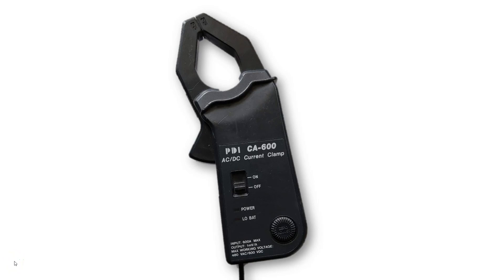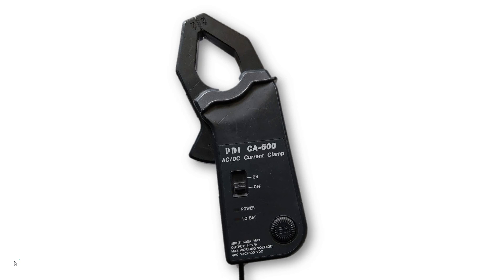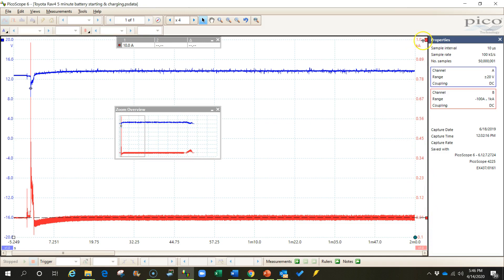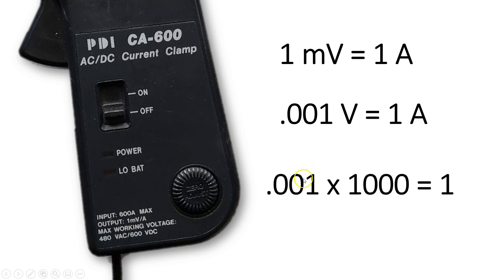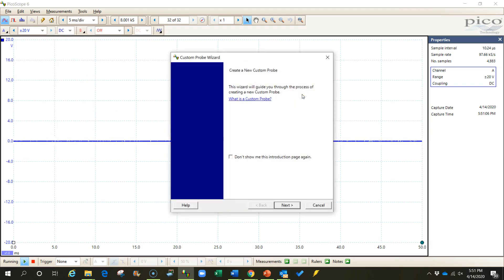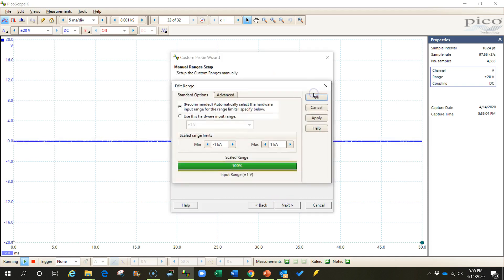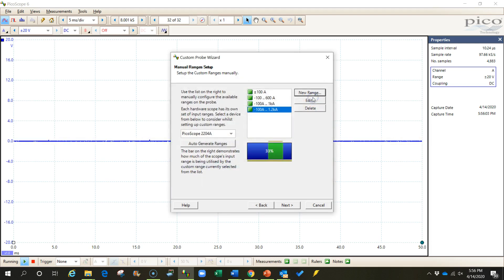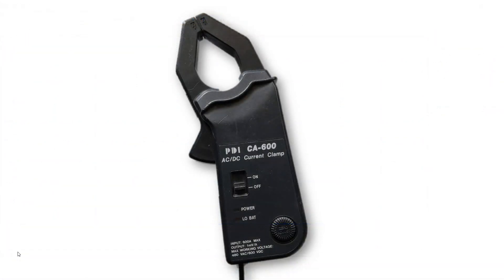How to create a 1000 amp current probe in your PicoScope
When a starter motor is first engaged, it often draws up to 1000 amps momentarily, which you cannot measure if your current probe only goes up to 600 amps.  The 600 amp current probe can actually measure much more than 600 amps.  I will show you how to create a custom probe in PicoScope that will allow you to measure a 1000 amps or more with your 600 amp probe.